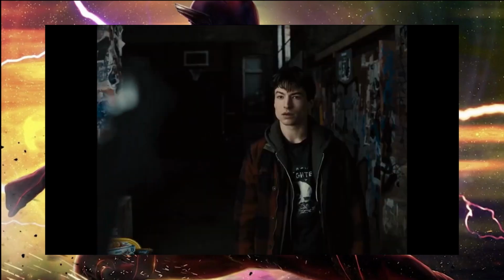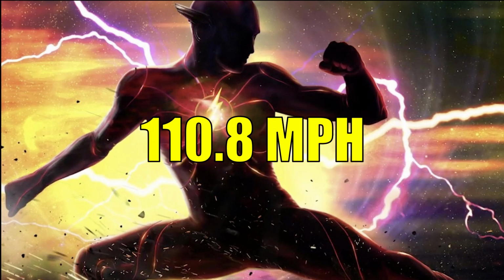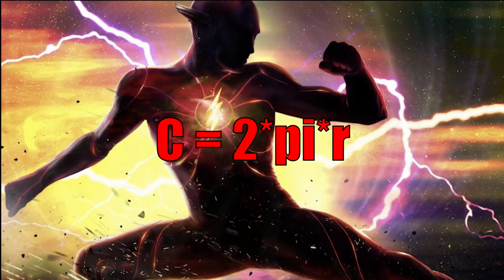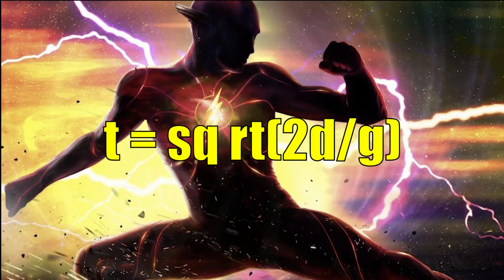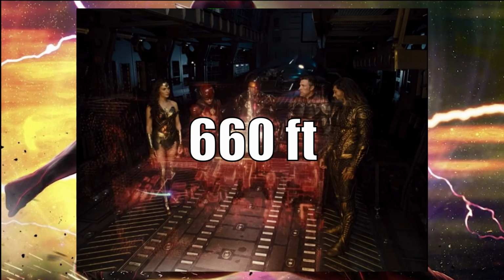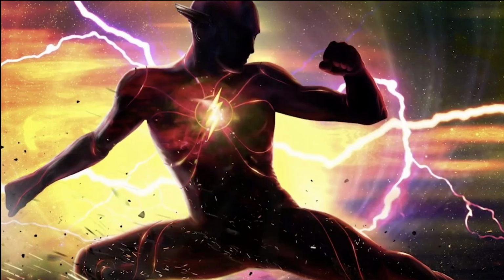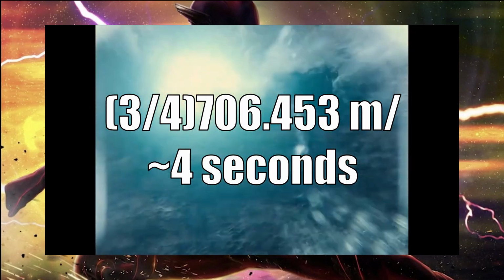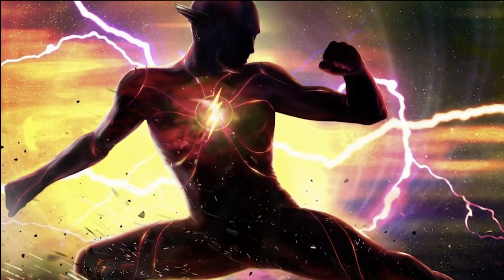How Fast Is Zack Snyder's Flash?! || HSI S4: E2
In the 2021 hit film Zack Snyder's Justice League, the all-new, all different Barry Allen is one of many better editions to its 2017 counterpart. Whether its better dialogue or some buck wild speed feats, there's no way I couldn't cover this scarlet speedster. Join me in the second episode of Season 4 of 'How Strong Is' as we determine the TOP SPEED of the Snyder-Cut Flash!

The Footage used in this video is owned by Warner Bros. and in way am I attempting to claim ownership of it. I simply used the footage for the purposes of analysis and review, no more, no less.

Zack Snyder's Justice League was directed by (guess who) Zack Snyder, was produced by Charles Roven and Deborah Snyder alongside the companies Warner Bros. Pictures, DC Films, Atlas Entertainment, and The Stone Quarry. It was distributed by HBO Max.

There won't be an episode of 'How Strong Is' in the next two weeks, as mentioned in my Fury vs Wilder 3 video, the postponement of that fight messed with the schedule. So, I hope you guys enjoy the Scoring the Fight series, which view-statistics say no, because we have one episode for Invincible, and another for a MCU Property. Of course, after those, there will be another HSI and we will be mostly back on schedule.